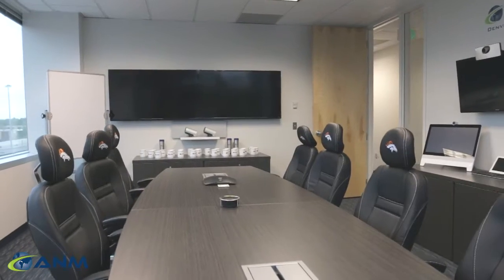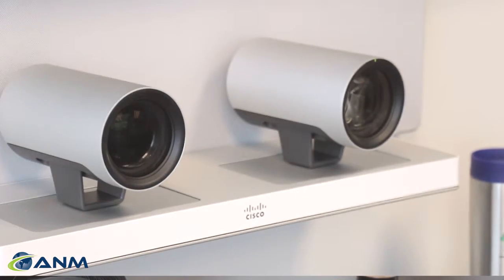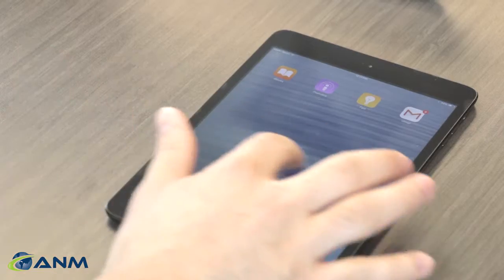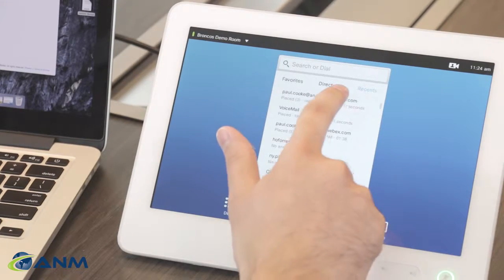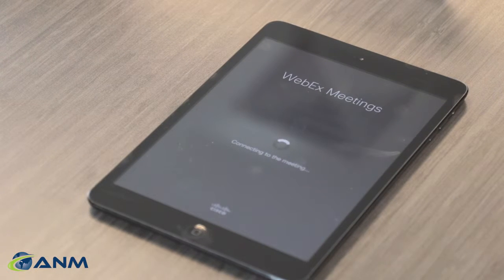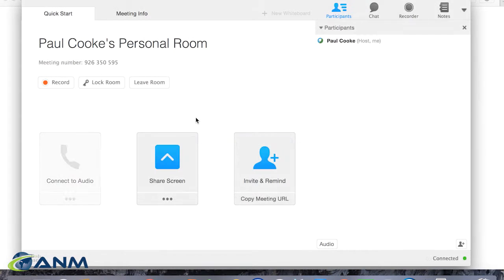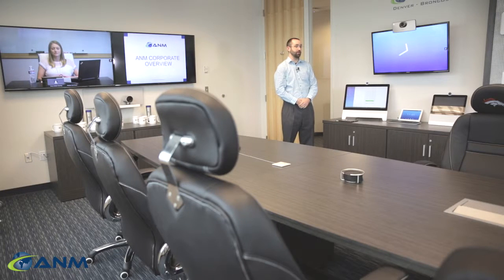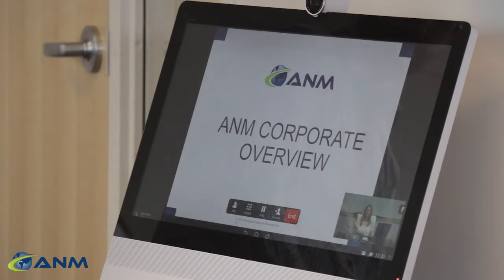Cisco Collaboration Solution Demonstration by ANM's Paul Cooke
Please watch this short video to see the impact an integrated voice, video & web conferencing solution can have in bringing geographically dispersed teams together. Paul demonstrates the integration between an on premise collaboration solution and a cloud based meetings solution called Cisco Collaboration Meeting Room (CMR).